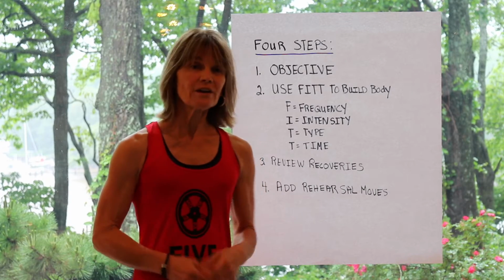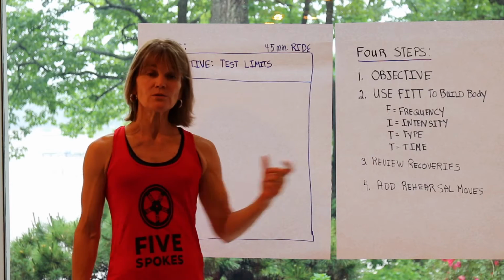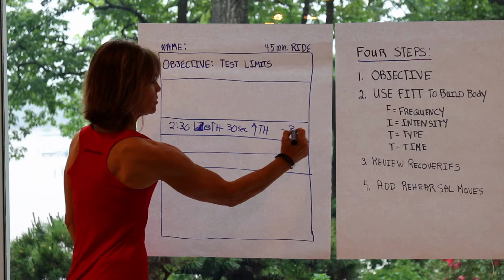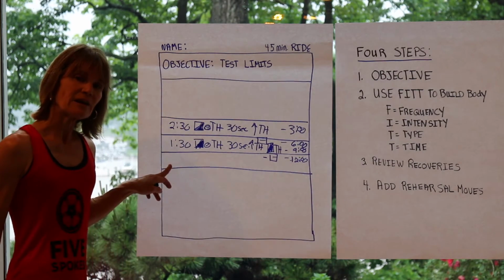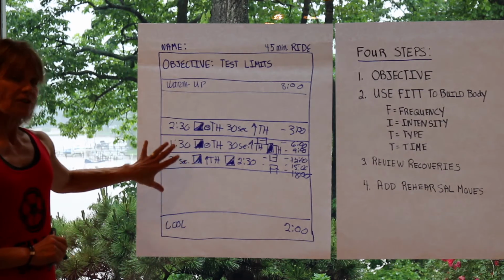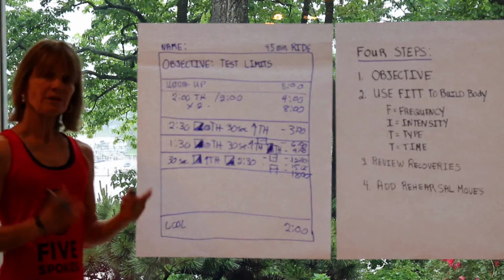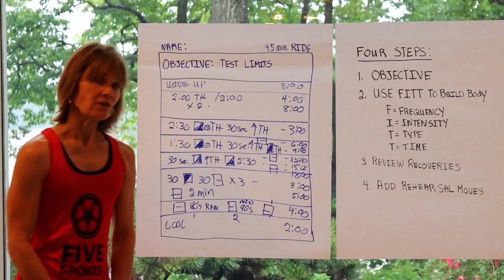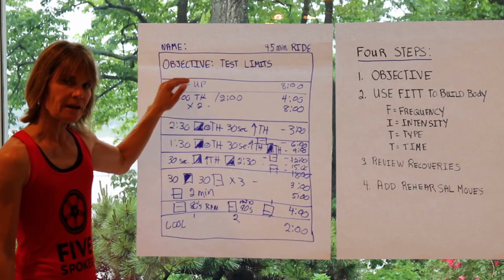Indoor Cycling Instructors: 4 Quick Steps to Building a Smart Profile!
Build a Smart 45-minute profile in less than 10 minutes using 4 steps!

SMART profiles are fun and challenging and based on how our bodies work during exercise. Build in enough recovery time to allow your rider’s bodies to prepare for the challenges you’re offering. It helps create safe, physically and mentally rewarding and doable profiles!

Four Steps:
1. Set Your Objective
2. Use FITT principles to build the body
3. Review to ensure you’ve built in enough recovery time throughout the profile and at the end of the ride.
4. Decide if you need to extend or shorten your warm-up time and which rehearsal moves would be beneficial.